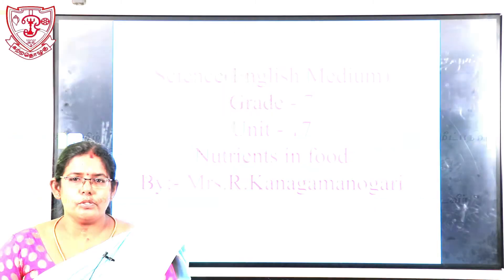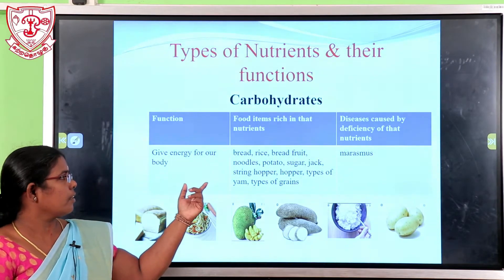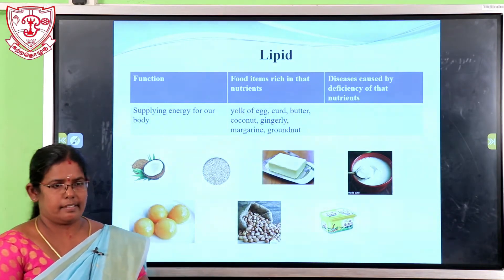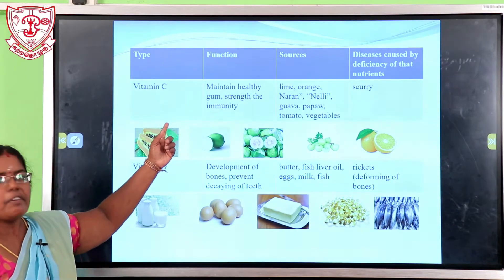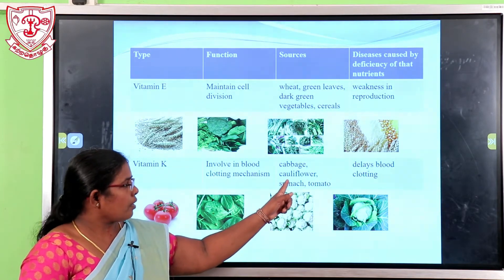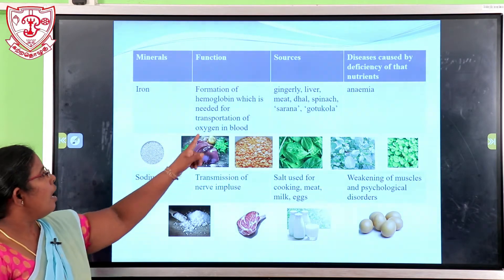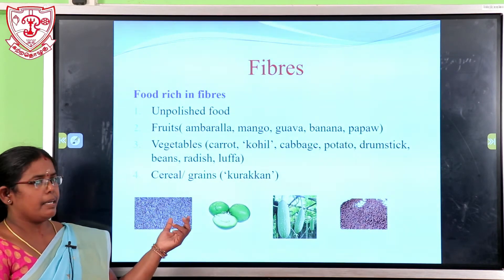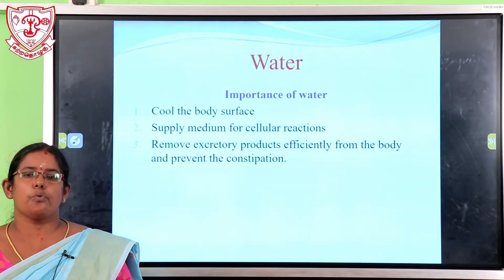Science (English Medium) Grade 7 Mrs.R. Kanagamanogari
Nutrients in Food - Unit 17